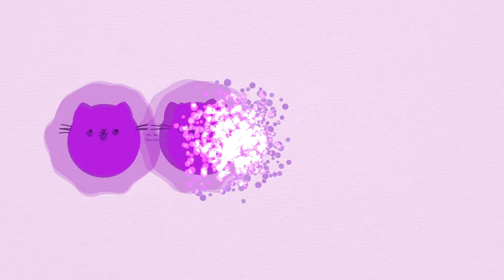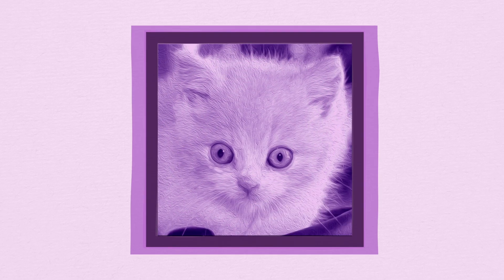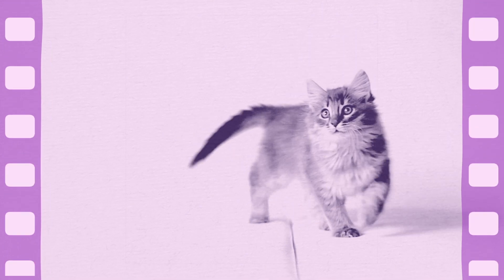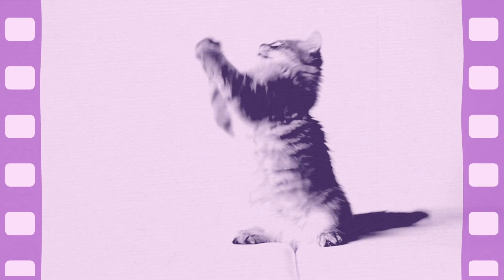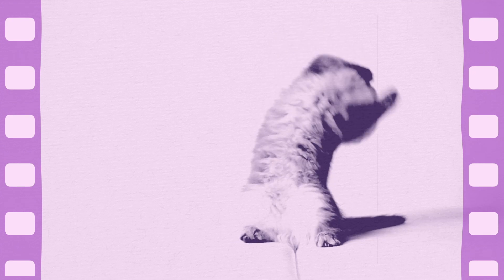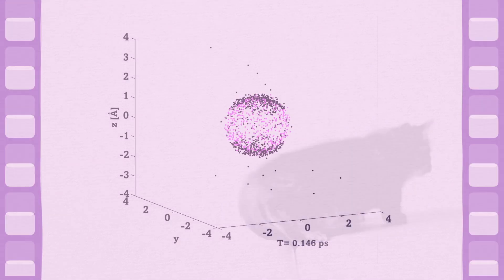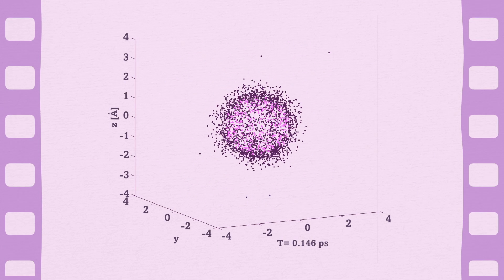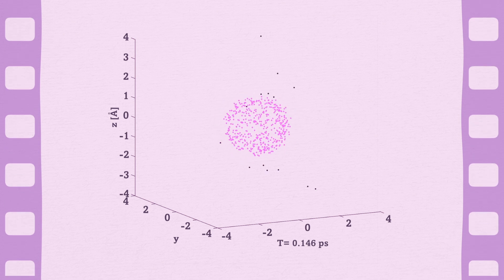'Schrödinger's Cat' Molecules Give Rise to Exquisitely Detailed Movies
One of the most famous mind-twisters of the quantum world is the thought experiment known as “Schroedinger’s Cat,” in which a cat placed in a box and potentially exposed to poison is simultaneously dead and alive until someone opens the box and peeks inside.

Scientists have known for a long time that an atom or molecule can also be in two different states at once. Now researchers at the Stanford PULSE Institute and the Department of Energy’s SLAC National Accelerator Laboratory have exploited this Schroedinger’s Cat behavior to create X-ray movies of atomic motion with much more detail than ever before.